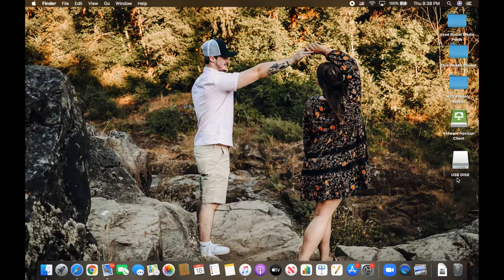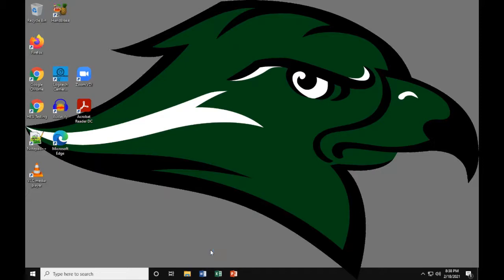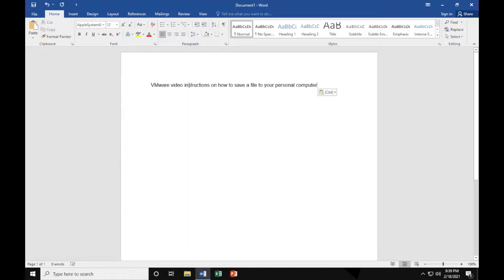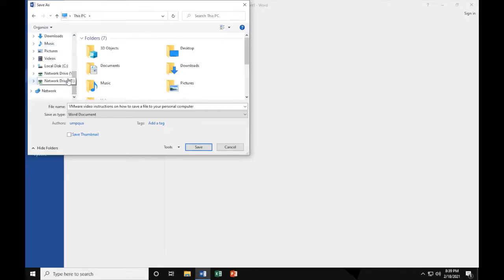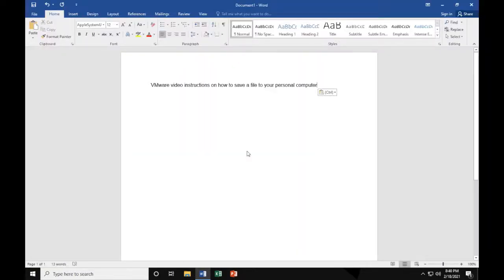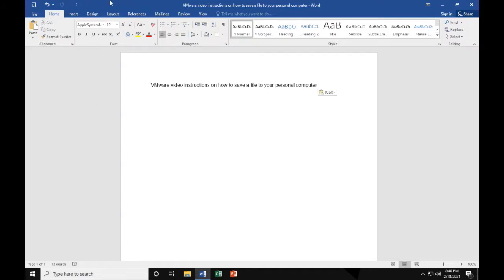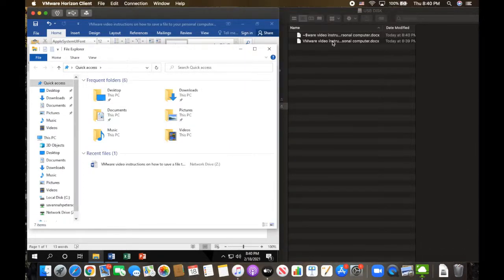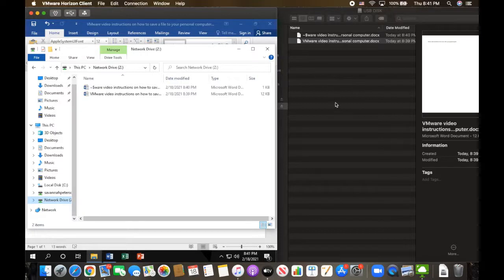How to save files using a USB with VMware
In this video Savannah Peterson of The Mainstream demonstrates how save files using a USB with the VMware. Part 3 of the VMware series.